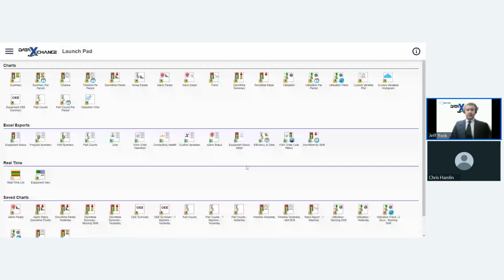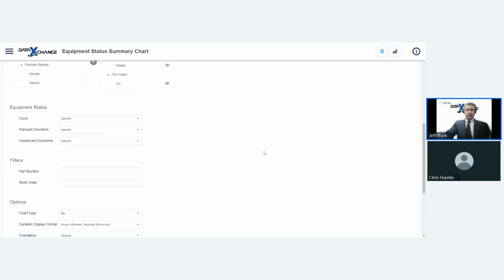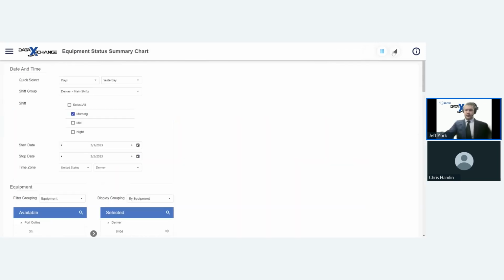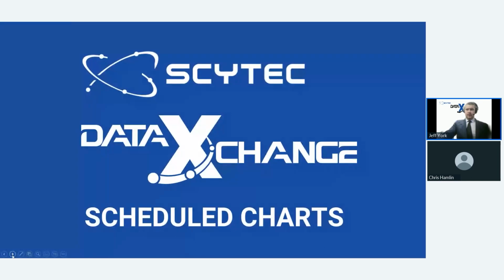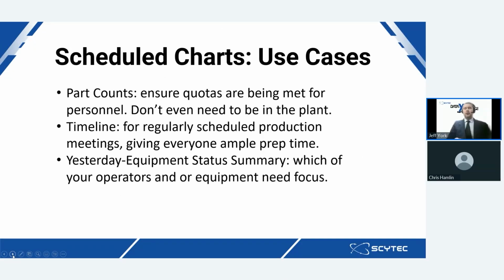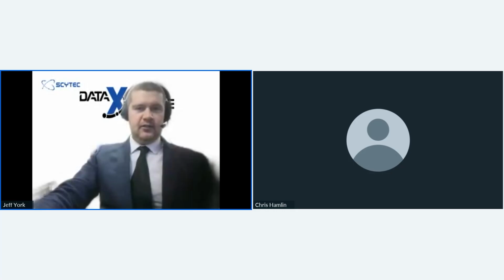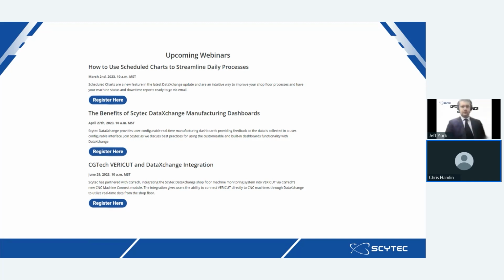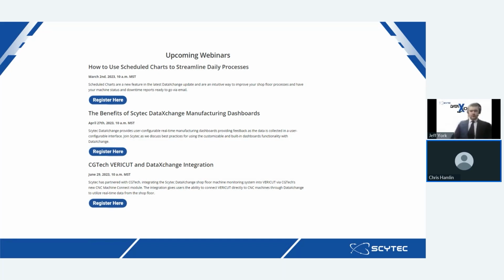Scytec DataXchange Webinar- Saved and Scheduled Charts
Saved and Scheduled charts are a useful tool to streamline your shop floor reporting with the Scytec DataXchange machine monitoring platform. Watch this webinar to see how manufacturers can benefit from saved and scheduled charts.

If you'd like to learn more about Scytec DataXchange, click here for a free demonstration

Timecodes
0:00- Intro
0:35- Demonstration
7:30- Use Cases
11:30- Scheduled Reports
12:40 Questions and End